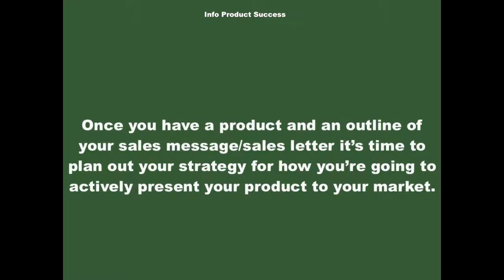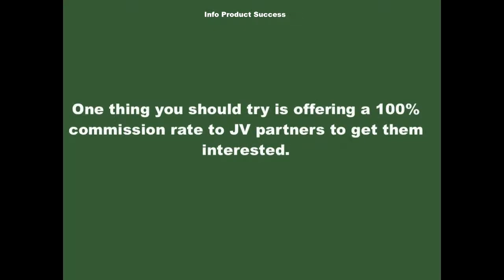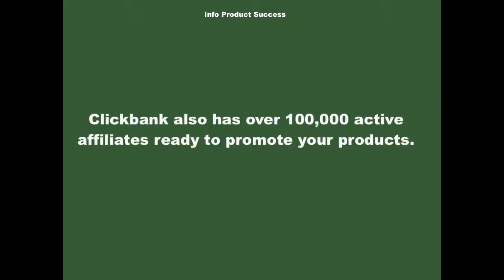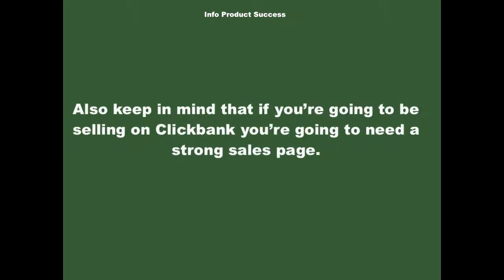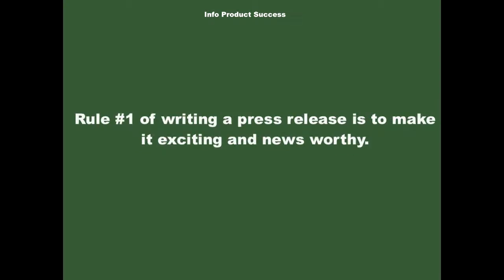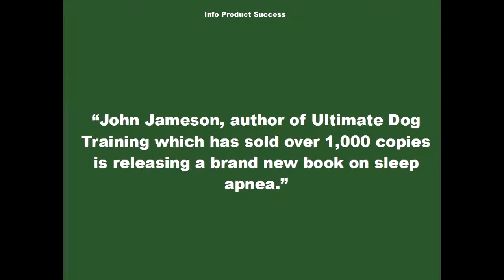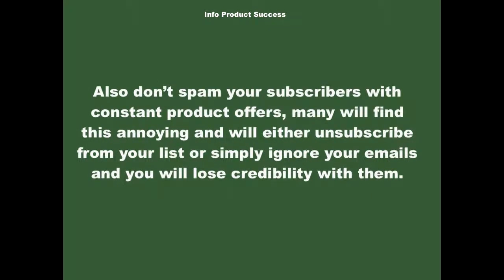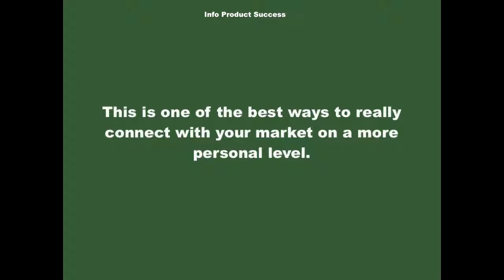Info Products Success: Marketing and Selling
Facebook Fanpage Double Barrel ListBuilder.  Build your Likes and eMail marketing list with two barrels, Click on this